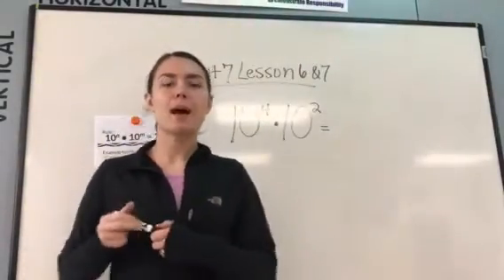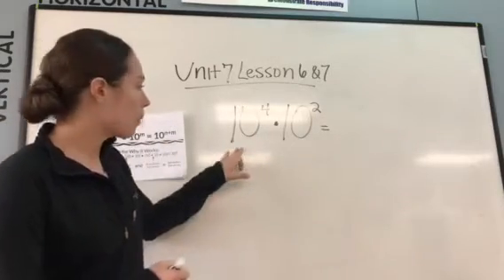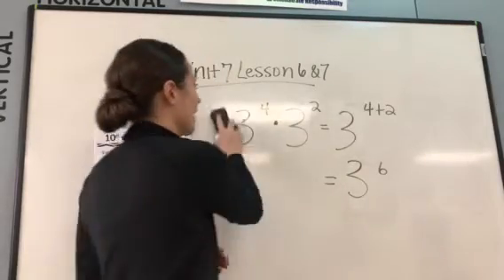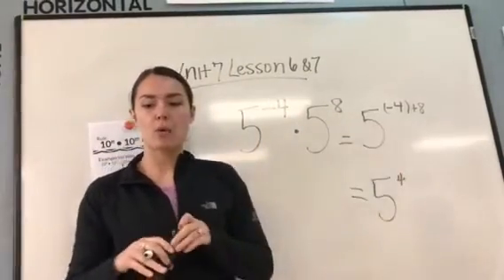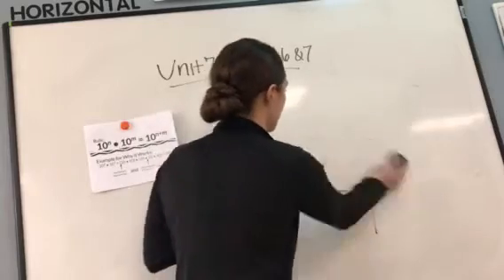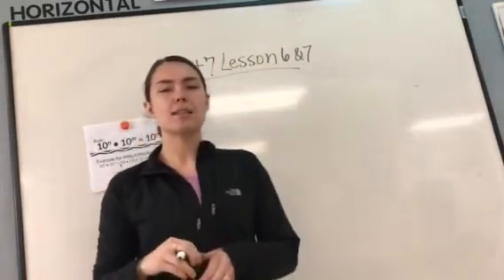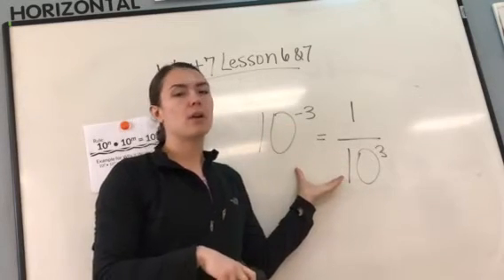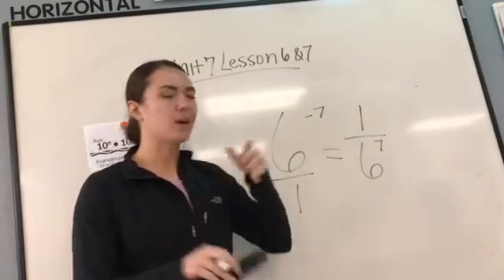Unit 7 Lessons 6 & 7 Summary